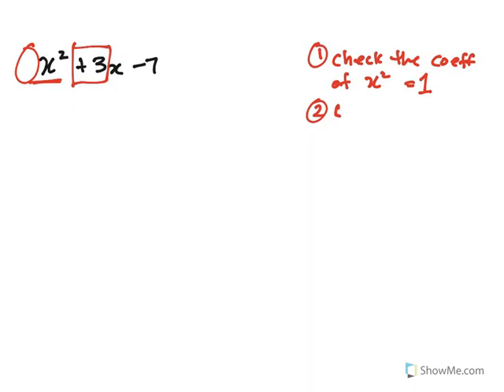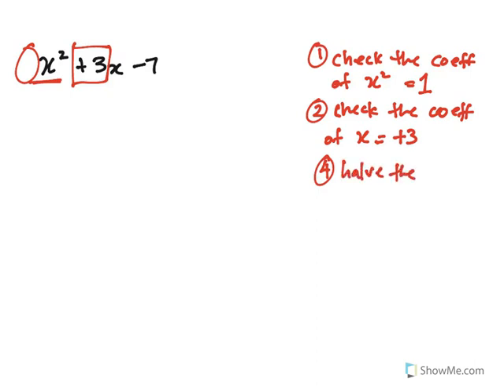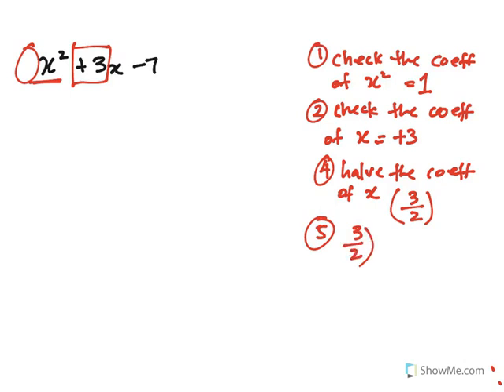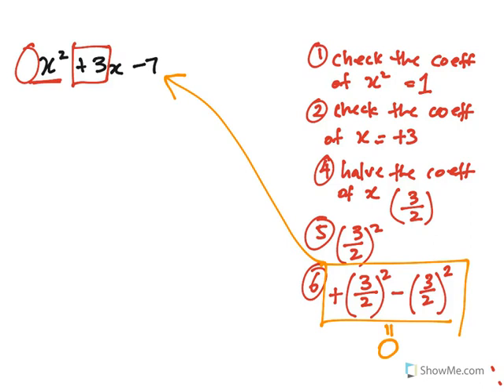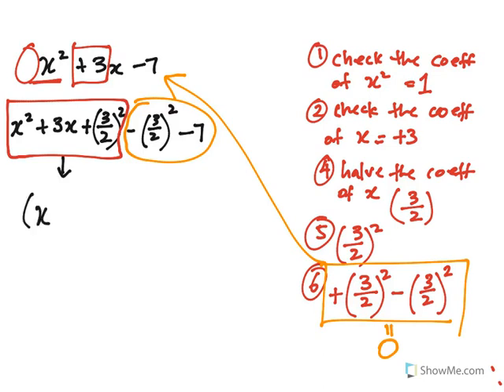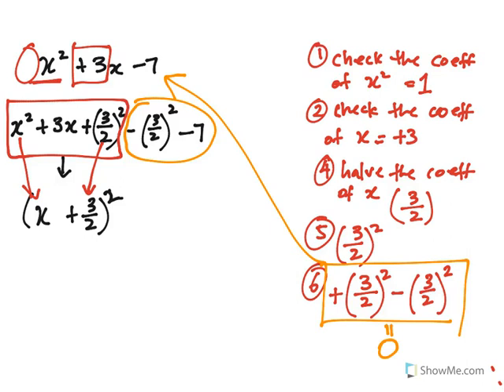Completing Square Eg 1